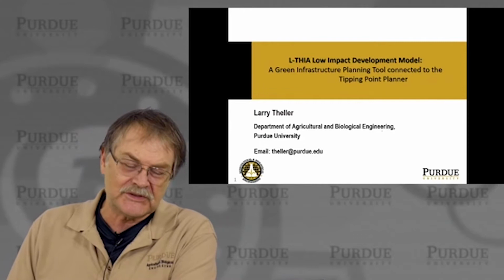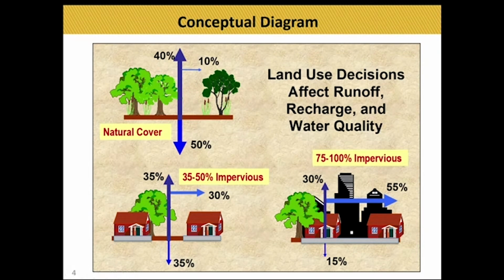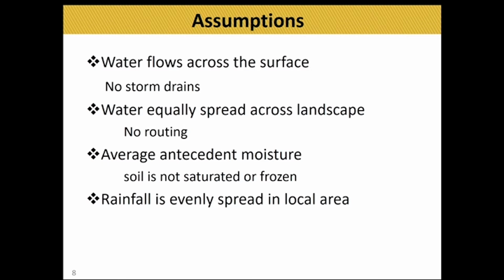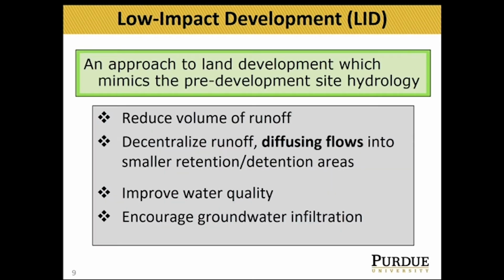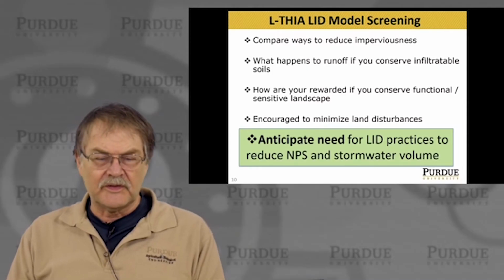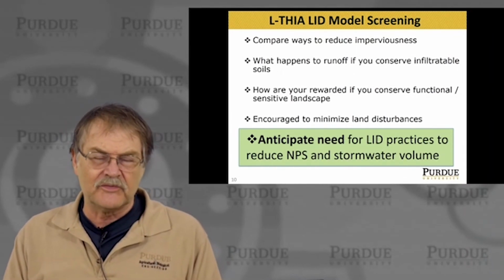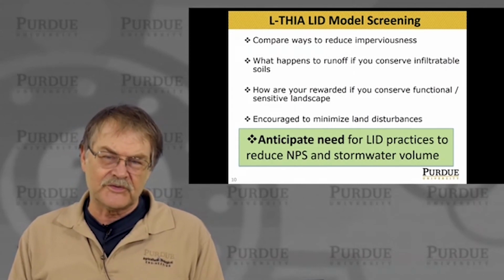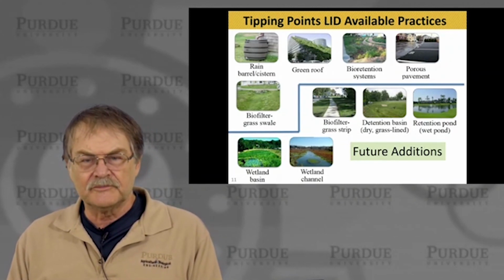Tipping Point Planner: L-THIA A Green Infrastructure Planning Tool